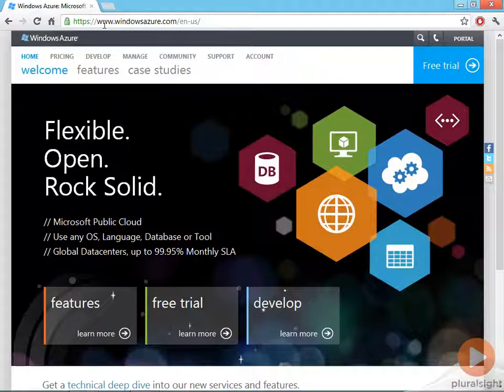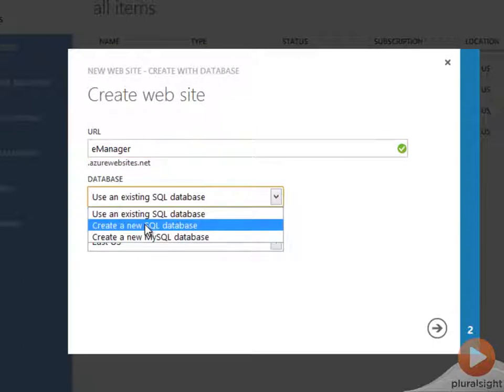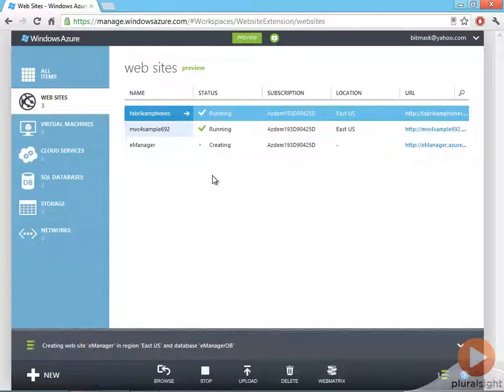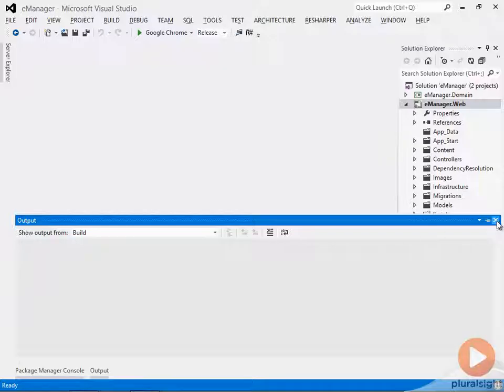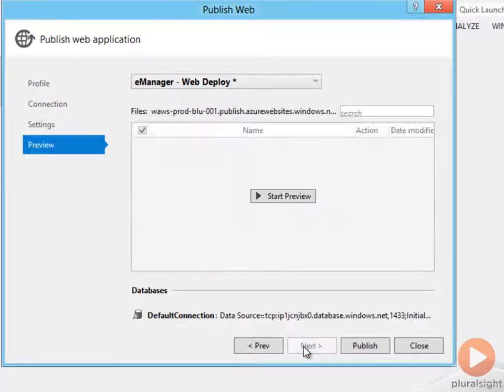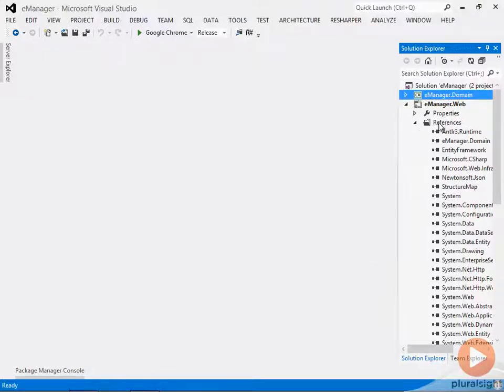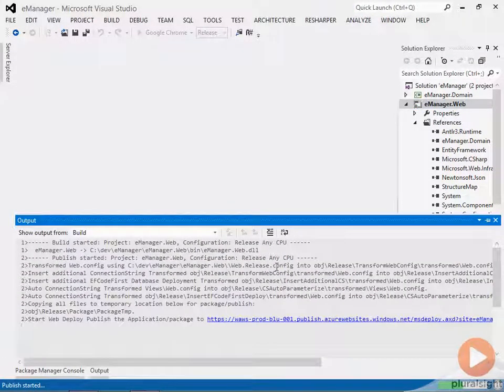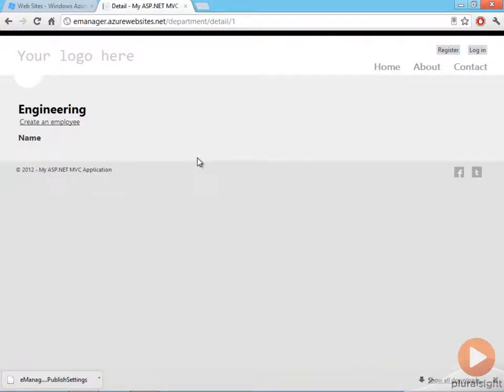2.6 Deploying To The Cloud